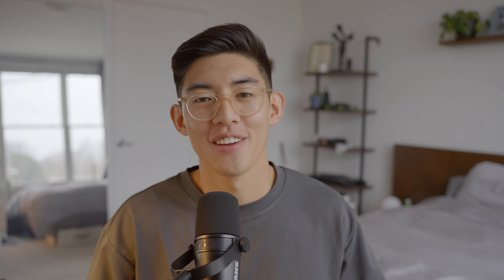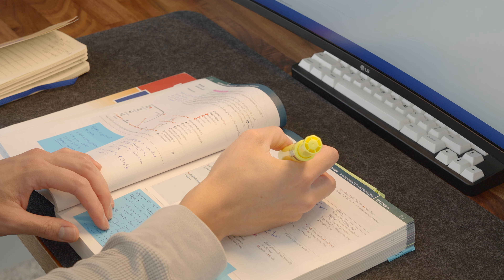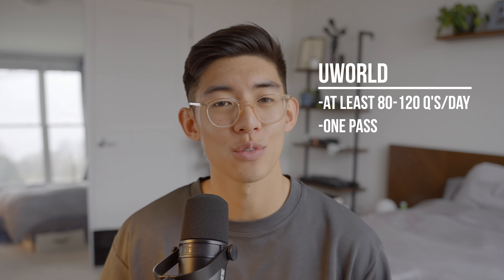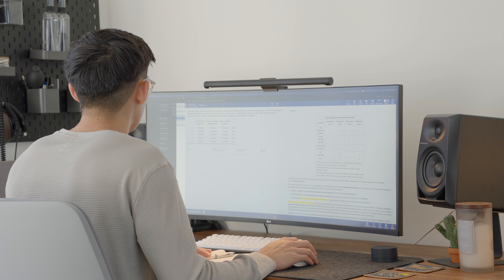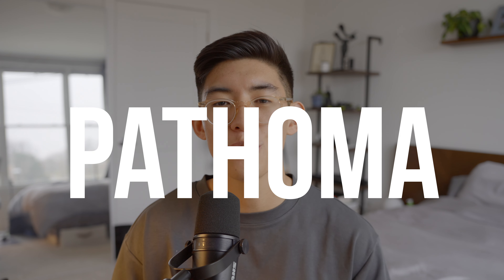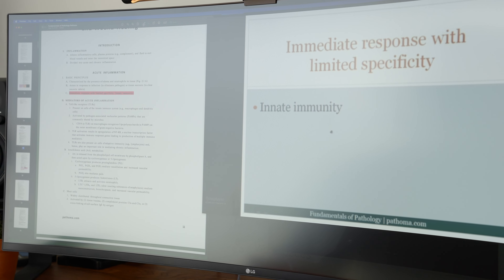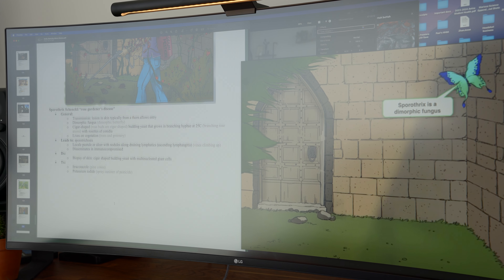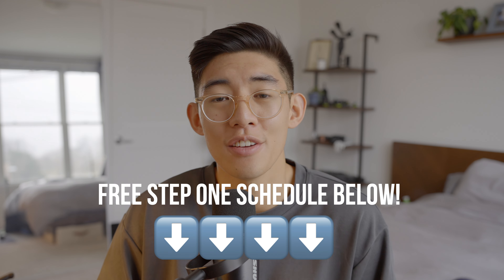The only resources you'll need to pass USMLE Step 1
0:00 Intro
0:56 First Aid
1:54 UWorld
3:37 Pathoma
4:36 Sketchy
5:25 Free study schedule